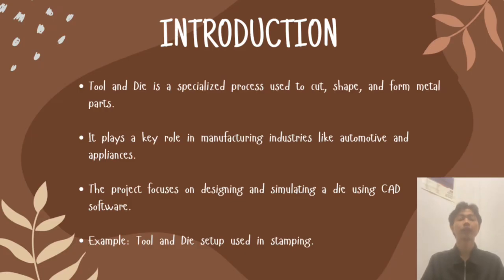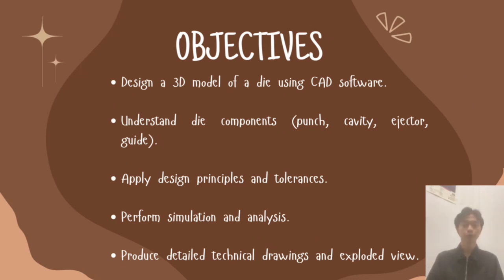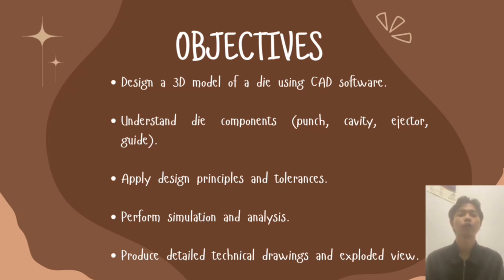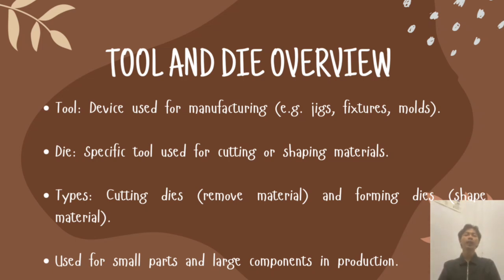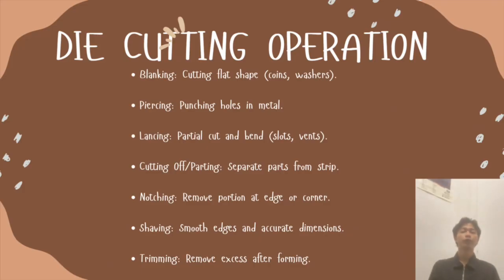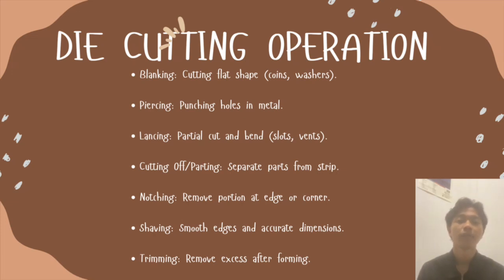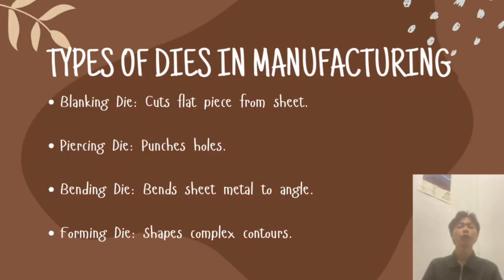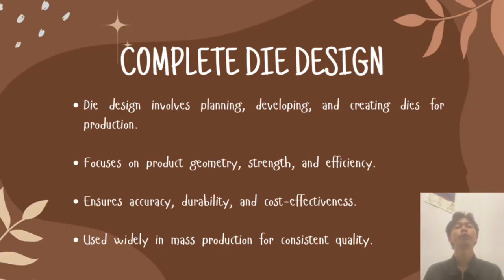MUHD DANIEL SYAFIE (07DTP23F1011) PRESENTATION 2